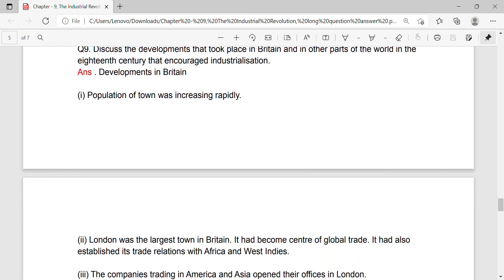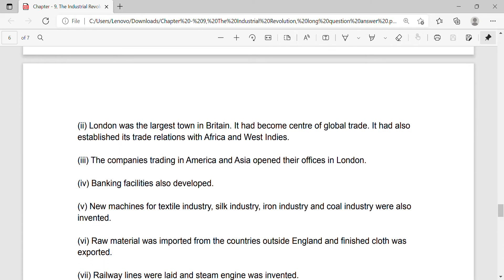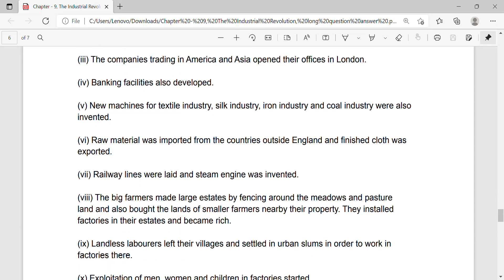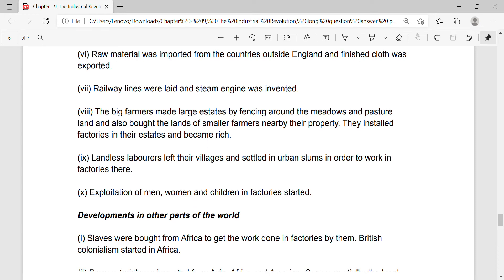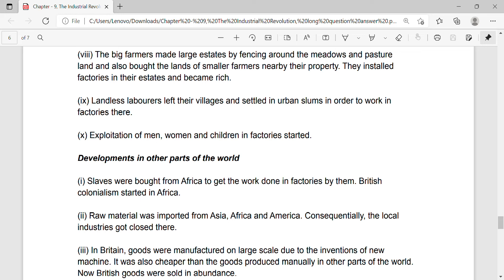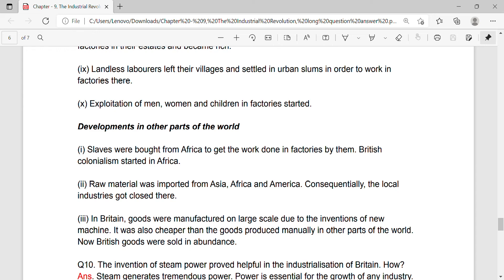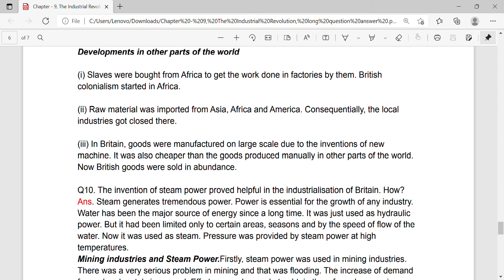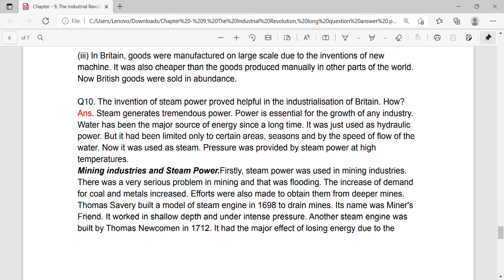Factors across the globe that influenced industrialization